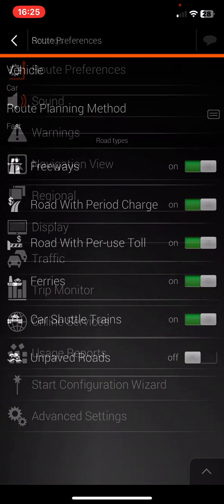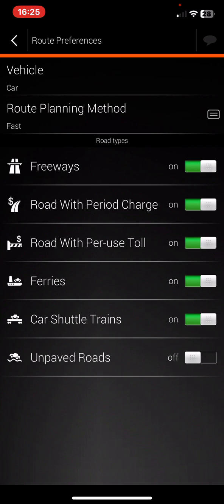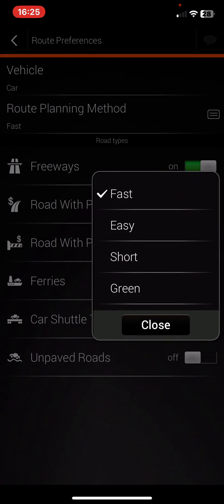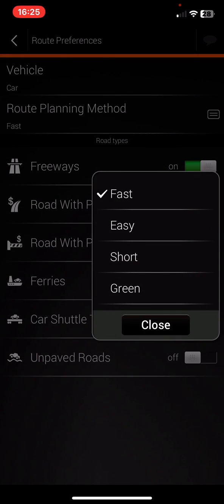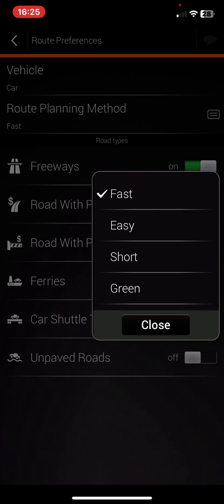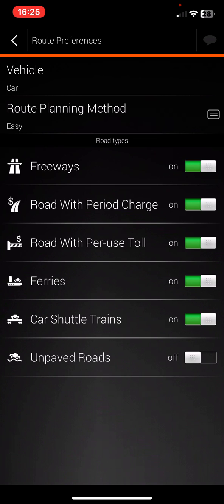How to set the route planning method in IGO Navigation?